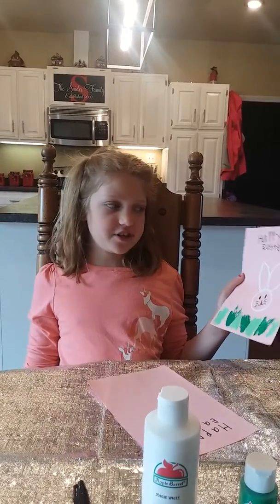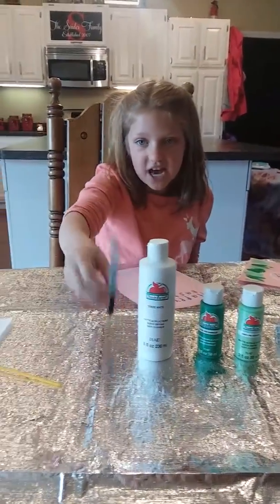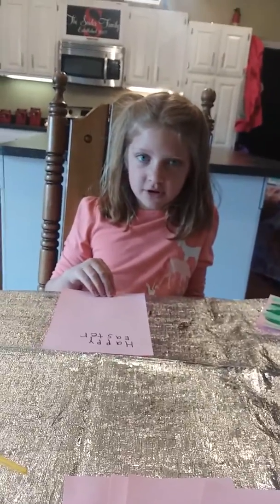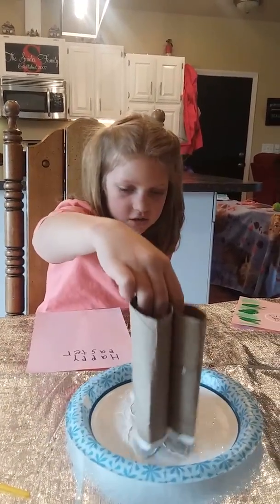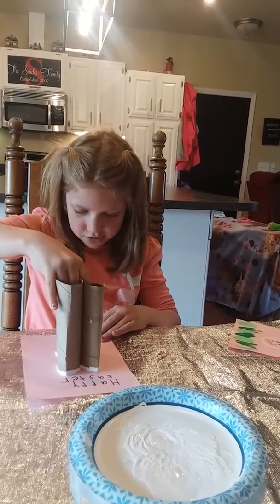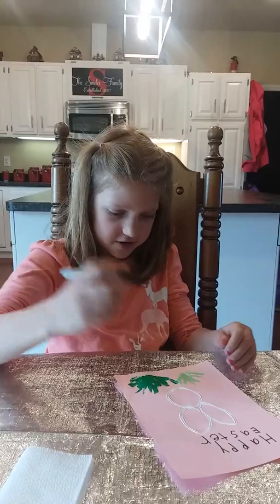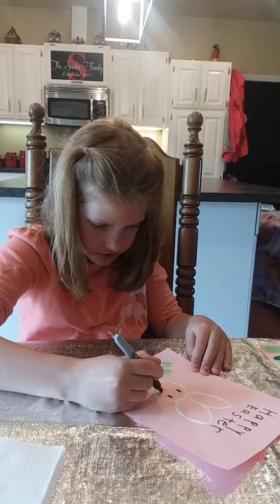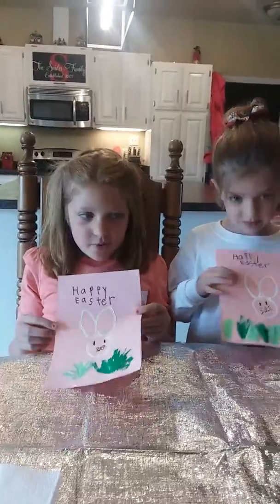Easter Bunny Art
Happy Tuesday! Today's project is an art project! Our GREAT Aunt Susan gave this idea. We hope you enjoy it! Stay healthy!